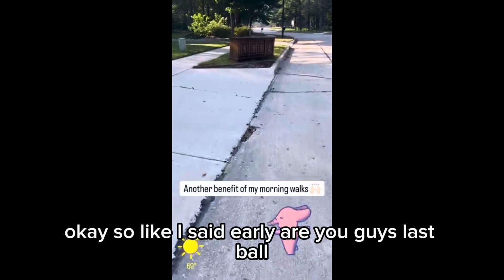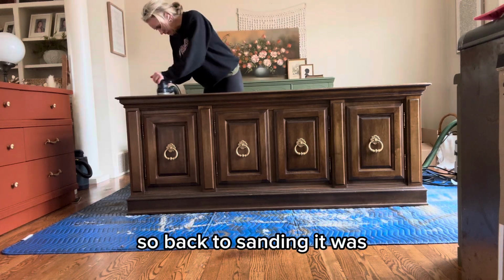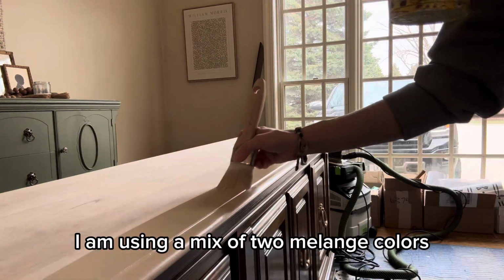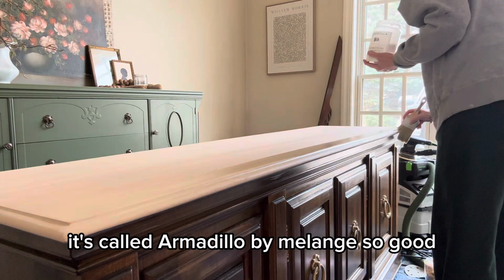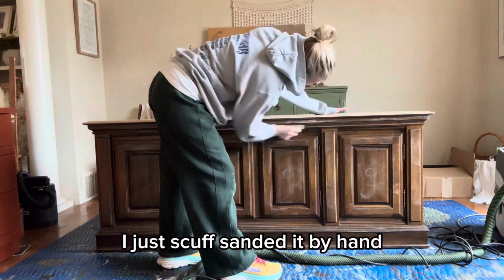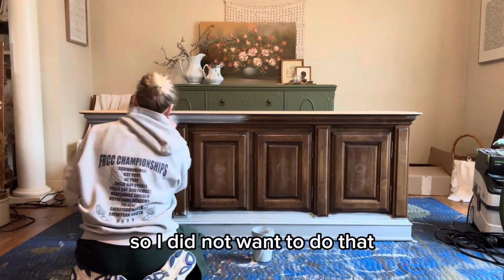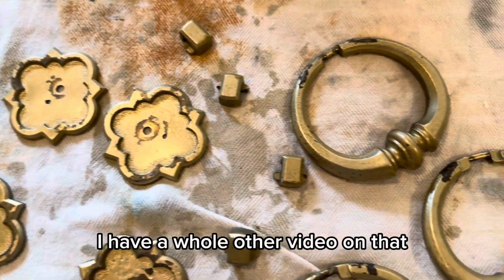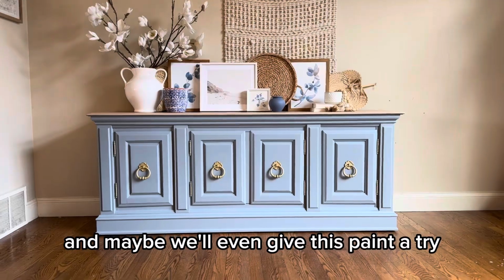Super high quality piece found on the curb! Saved from the landfill! 🤯 Lake house vibe makeover!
Can you believe someone was throwing this high quality Heywood Wakefield credenza out?! I was the lucky one to scoop it up before the trash collectors! 🙌🏻 It was claimed by a client who wanted to gift it to her sister as a housewarming gift for her beautiful new Lake House. Watch to see how I made it over using my Festool Sanding system, Melange Paints and products, Zibra brushes, some elbow grease, and a whole lotta love! 🩵🩵🩵

Amazon Store Front
Perfectly Imperfect Furniture Restoration's Amazon Page